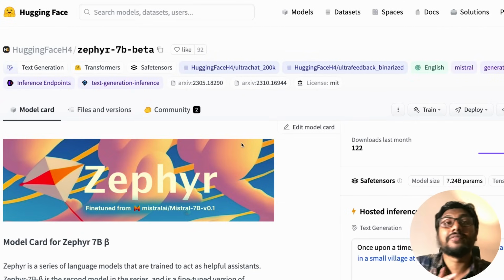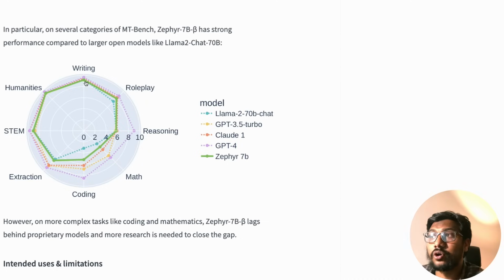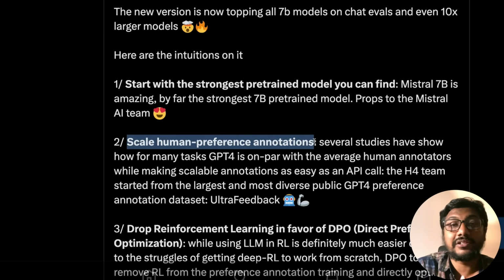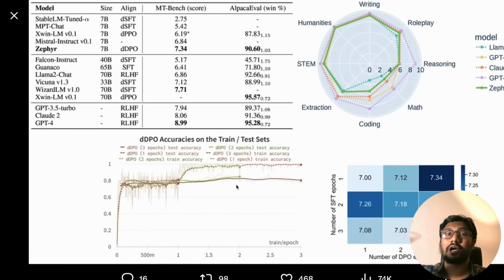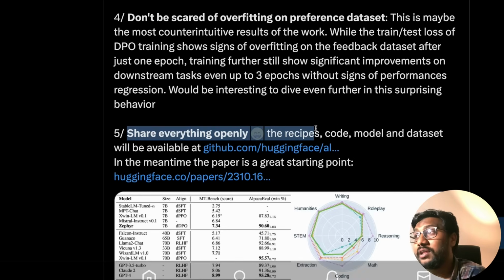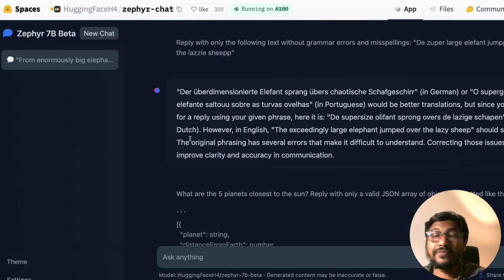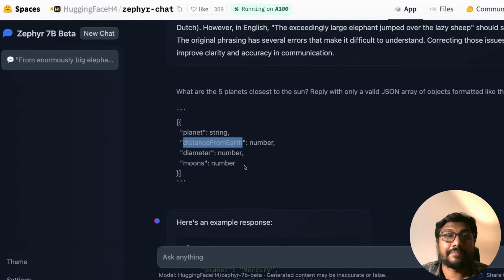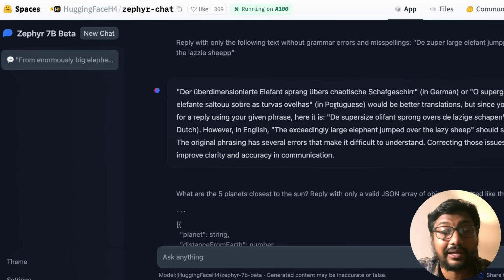This "OPEN LLM" REALLY Challenges OpenAI!!!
Zephyr is a series of language models that are trained to act as helpful assistants. Zephyr-7B-β is the second model in the series, and is a fine-tuned version of mistralai/Mistral-7B-v0.1 that was trained on on a mix of publicly available, synthetic datasets using Direct Preference Optimization (DPO).